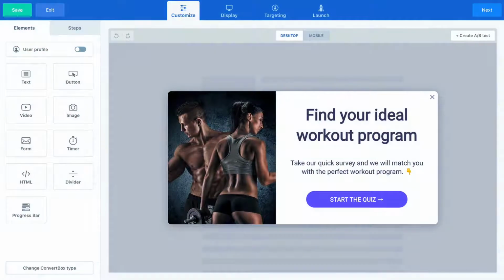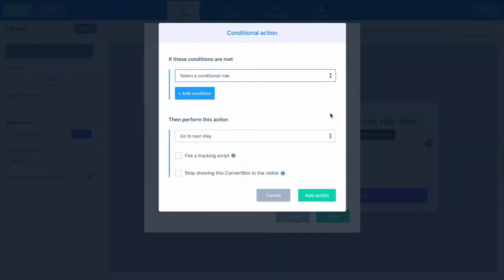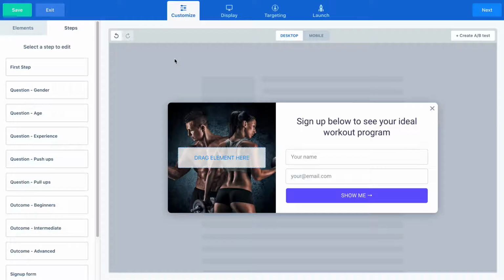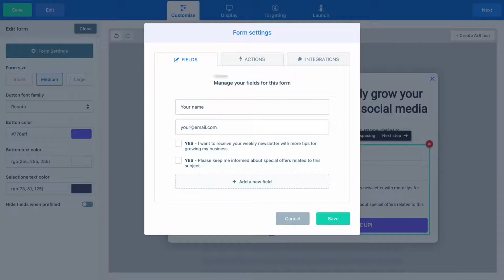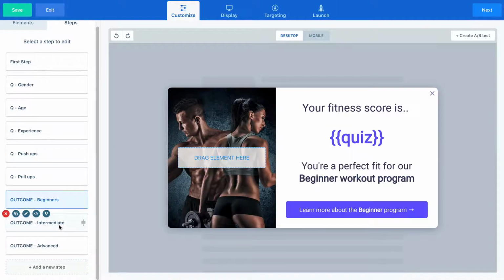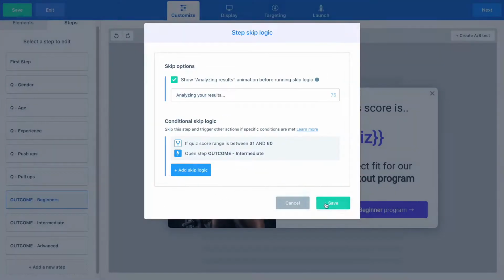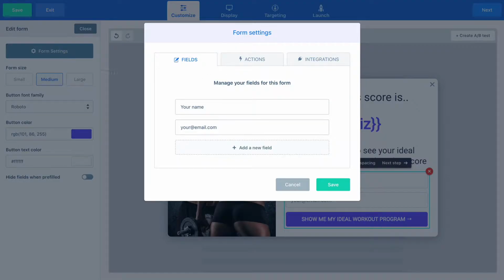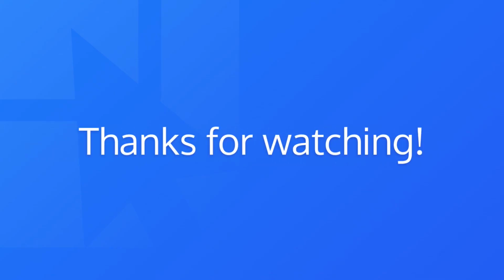Convertbox: New Segmentation And Quiz Features!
Quiz scoring
Custom field values for buttons
Conditional actions
Conditional integrations
Conditional skip logic
New”Analyzing results” message
UI improvements